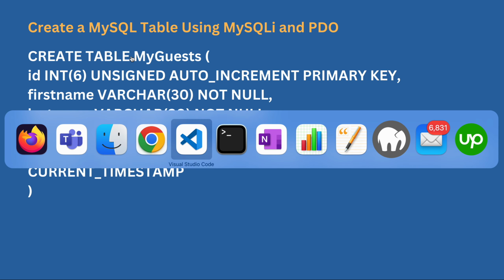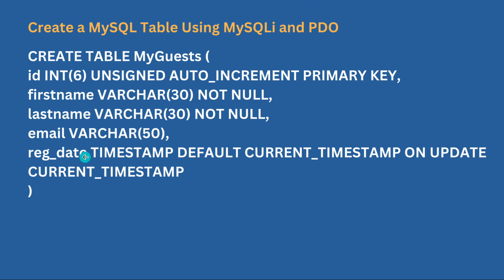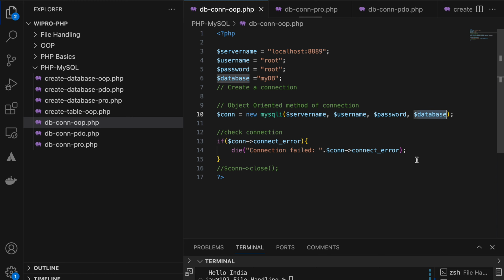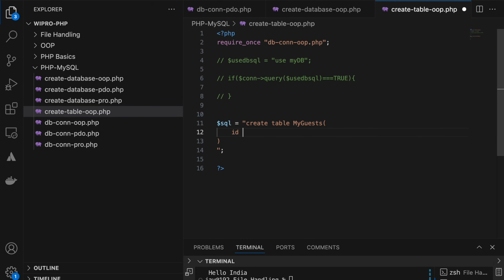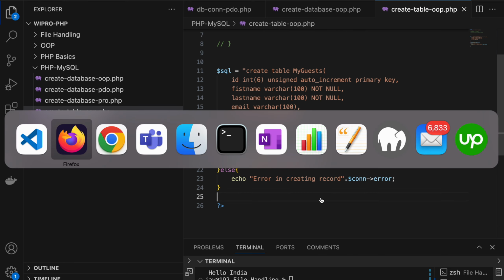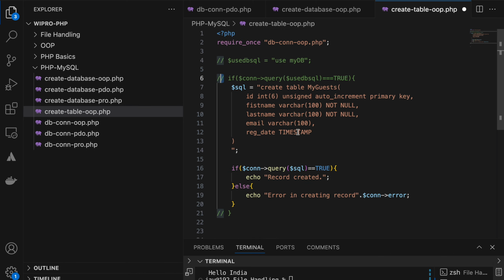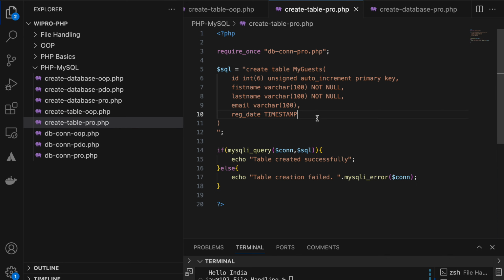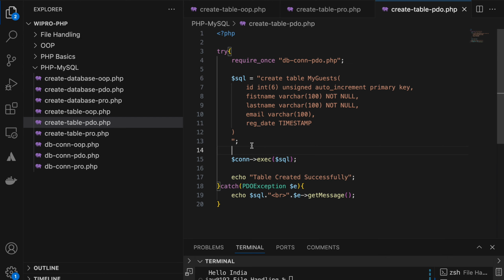Part 30 | PHP & MySQL | Create Table using MySQLi | Create Table using PDO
In this video, we have covered:
- Create Database table using MySQLi
- Create Database table using PDO